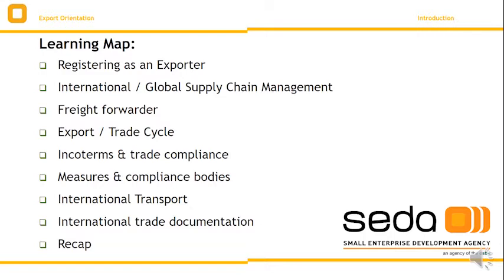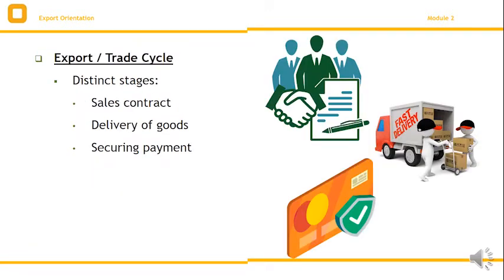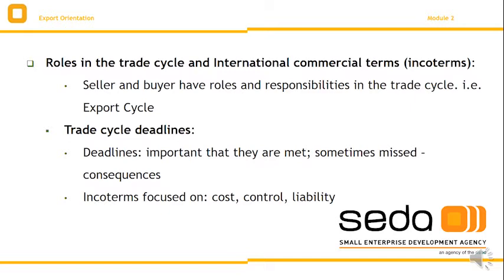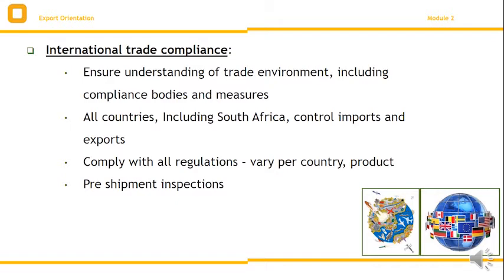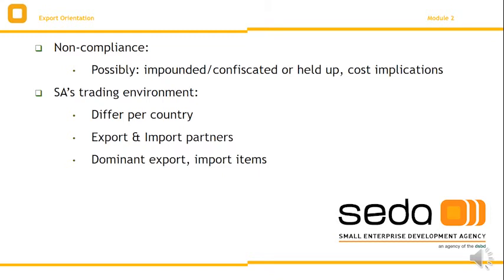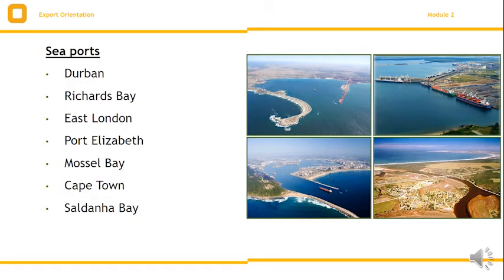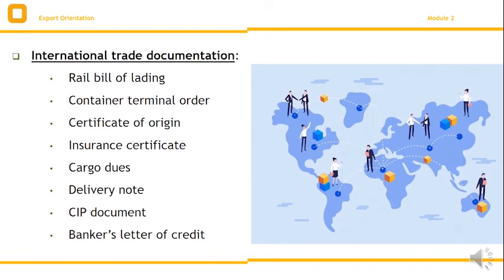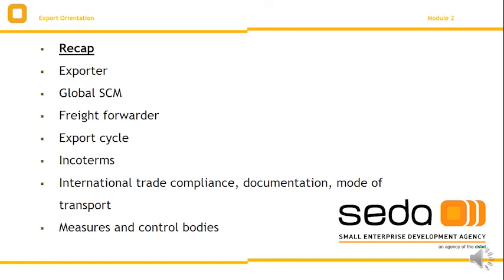EXPORT ORIENTATION AWARENESS TRAINING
This video is part of Seda's online training programme for small businesses in South Africa